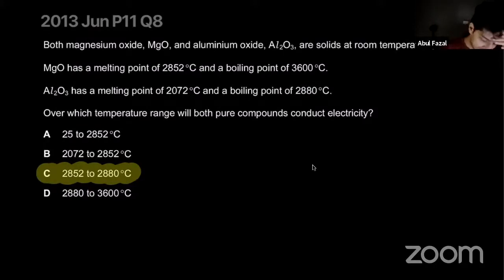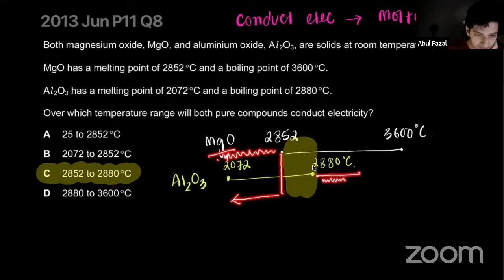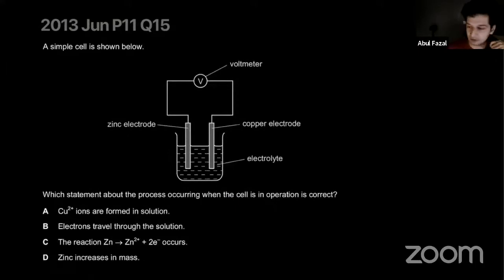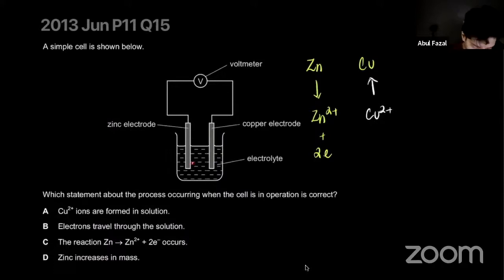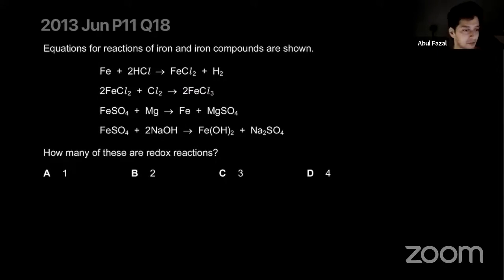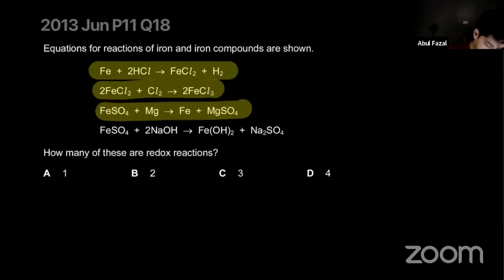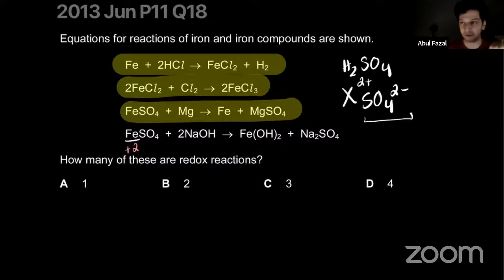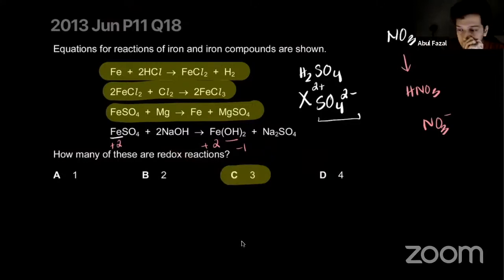CAIE O Level Chemistry 5070 MCQ Madness 2013 Part 1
Time Stamps:
0:00 04 Bonding
3:57 07 Electrolysis | Redox | Metals
8:55 06 Redox
17:31 03 Atomic Structure

Special thanks to Meraal Meer for the time stamps.

Who am I:
I'm currently an O level teacher in Karachi. My aim is to minimise O Level and IGCSE students pains when they are preparing for their exams.

For tuition information, please send a dm at my instagram or facebook account.